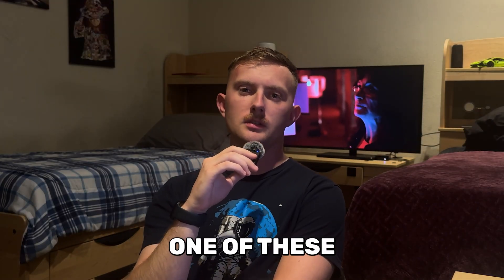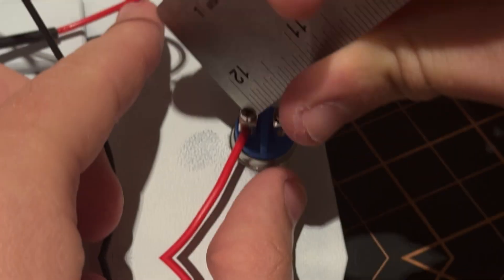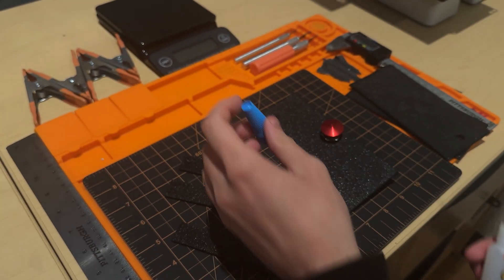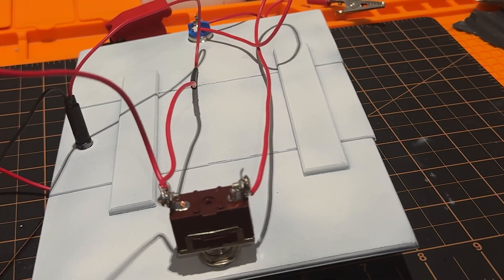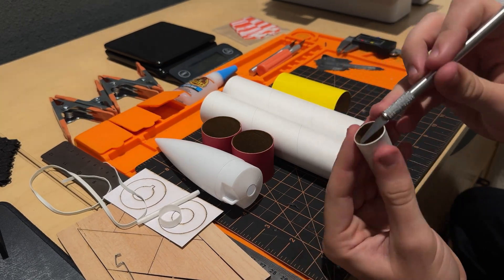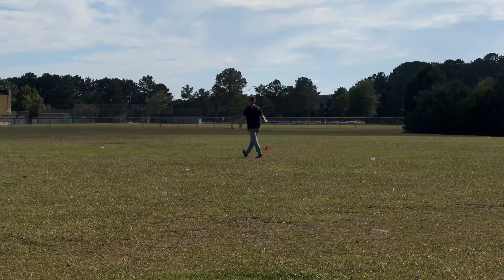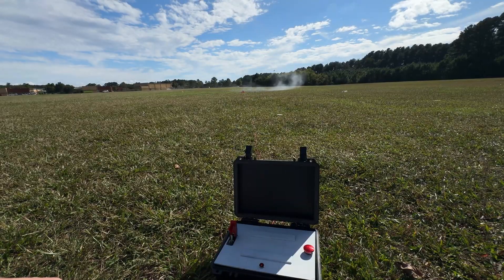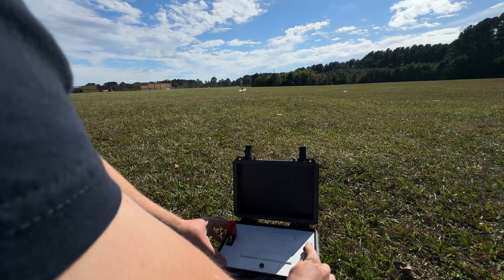I BUILT A ROCKET LAUNCH CONTROLLER!!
Hey everyone! In today’s video, I’m showing you the setup I built to launch larger rocket motors—paving the way for bigger and more advanced rockets in the future!